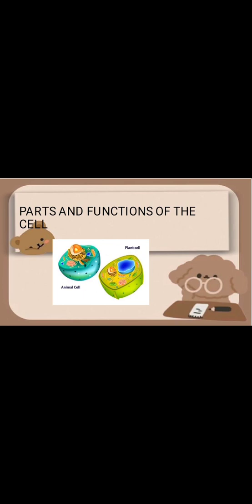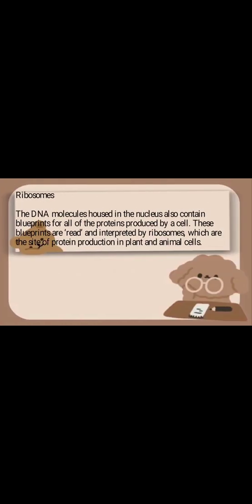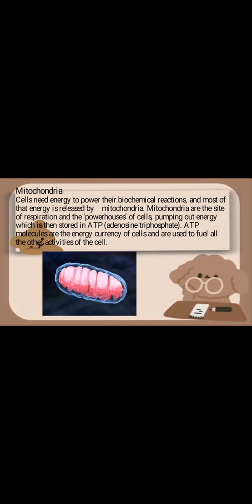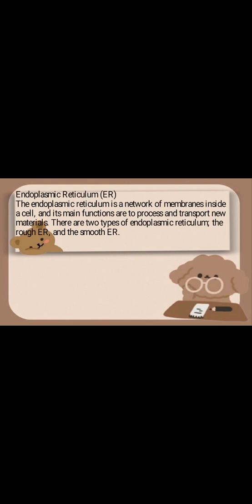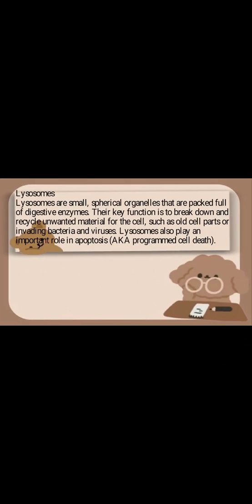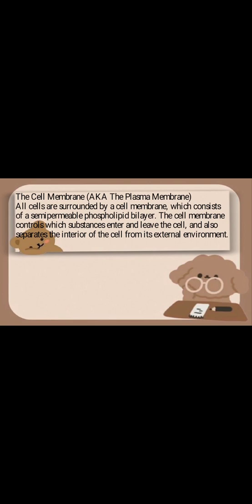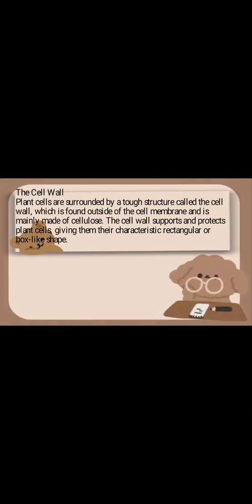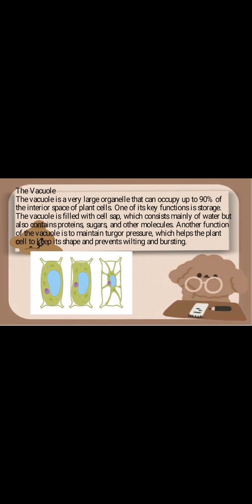THE CELL PARTS AND FUNCTIONS (Ferrer Daren)